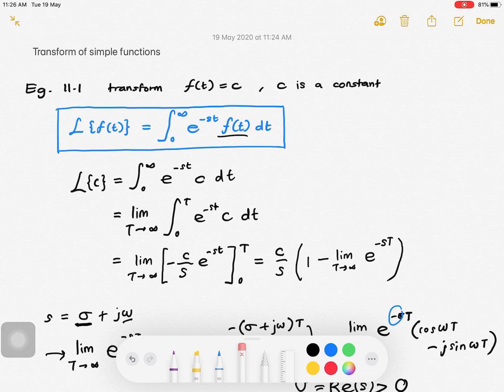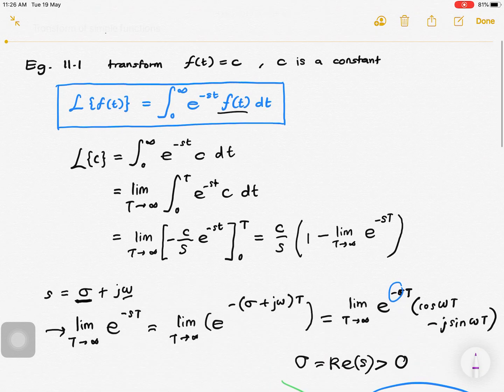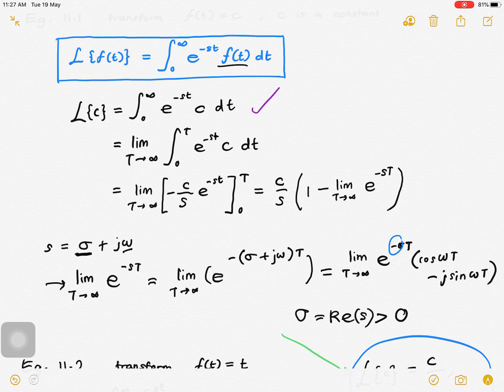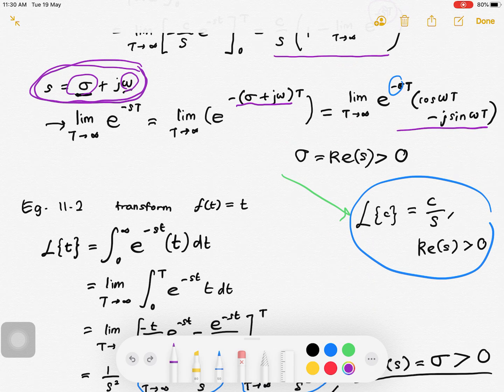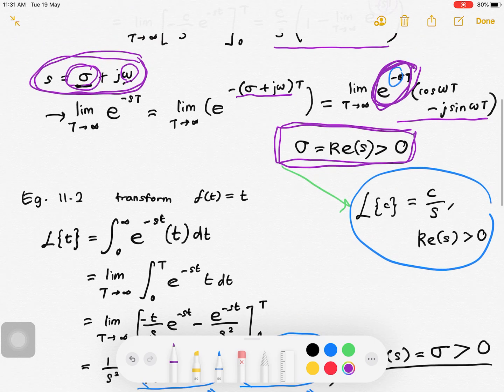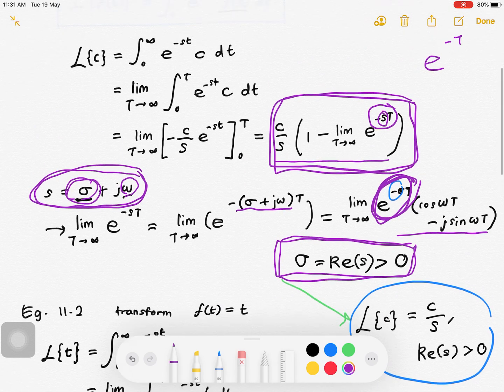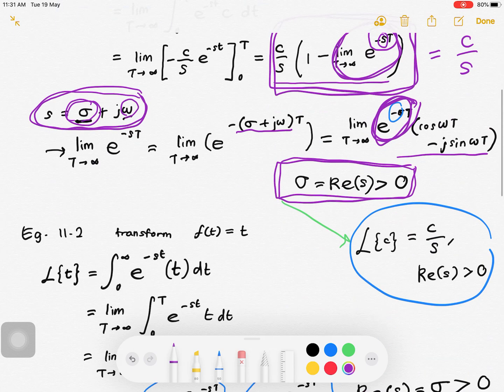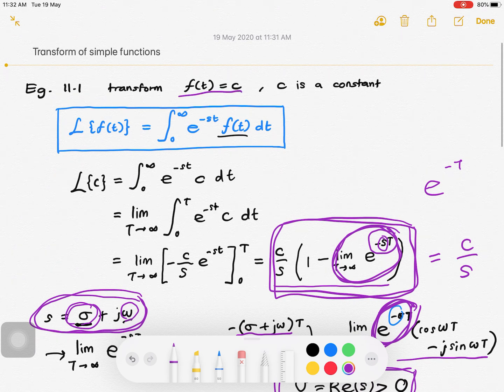Laplace Transform - Dr. Azim (Part 2)